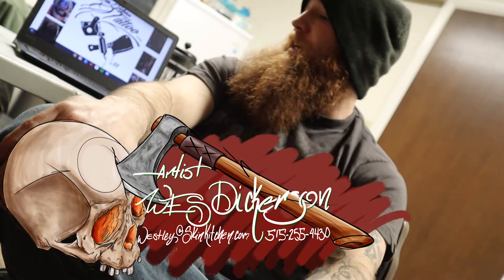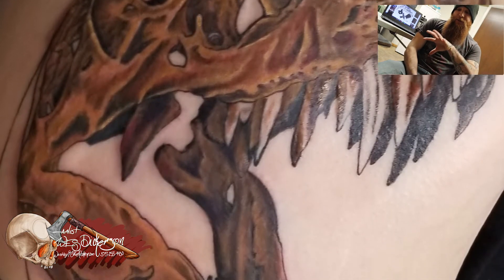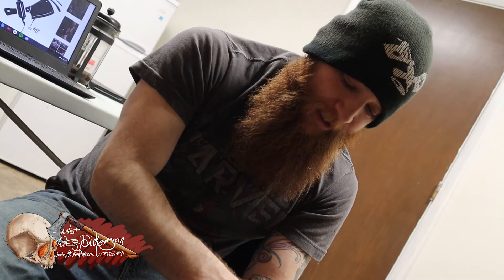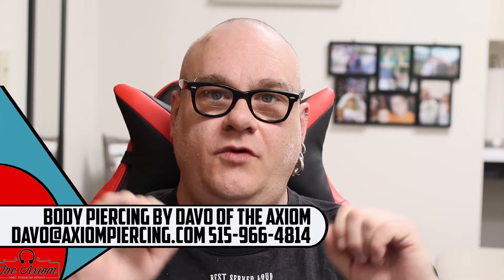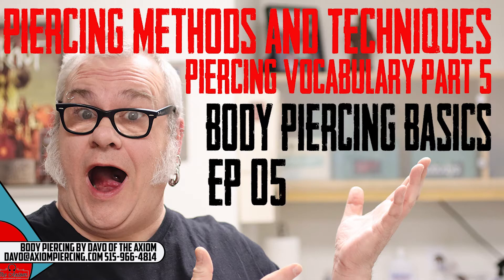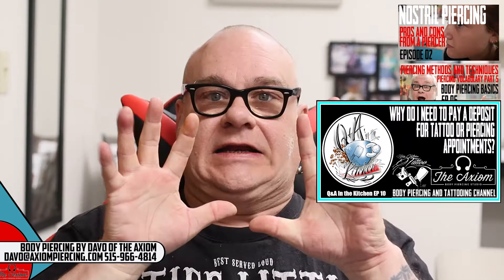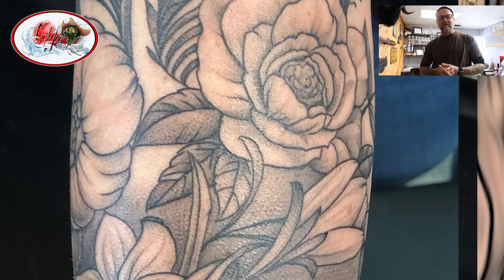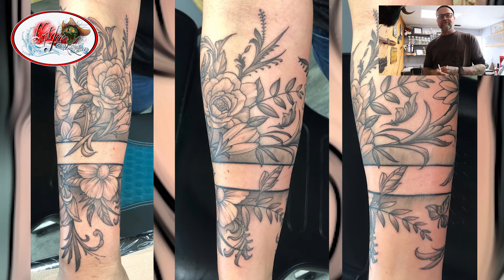Tattoos of the Week and the Piercing News - Studio Update for Feb 1st, 2019 #31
The latest Updates and News from Skin Kitchen and The Axiom Body Piercing Studio for February 1st, 2019. Tattoos of the Week from Jack Lowe, and Westley Dickerson, and updates on what DaVo has been up to this week.

To Watch Q&A in the Kitchen EP 10 - Why do I need to pay a Deposit on a Tattoo or Piercing Appointment -